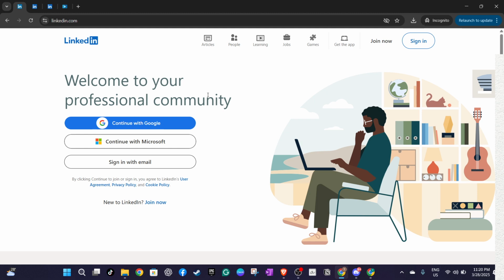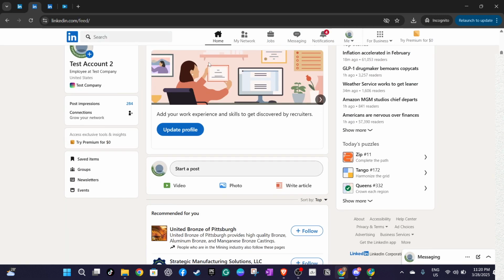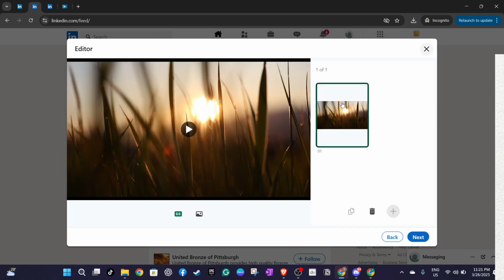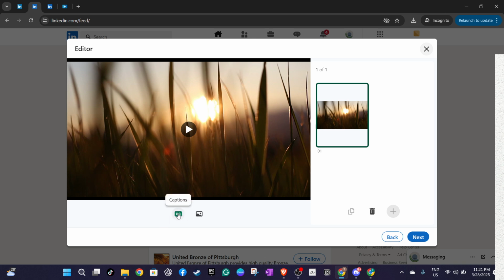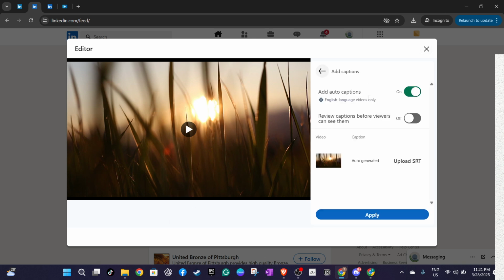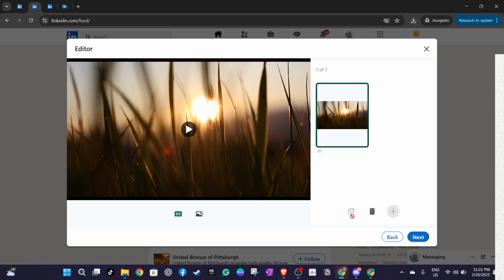How to Edit Videos for LinkedIn -Adding Titles & Subtitles [2025 Full Guide]